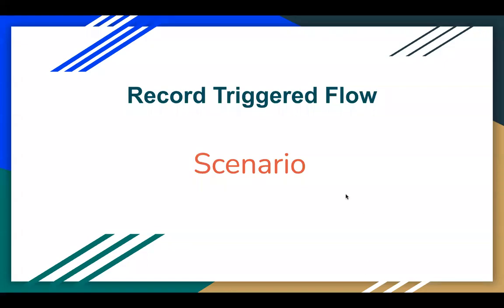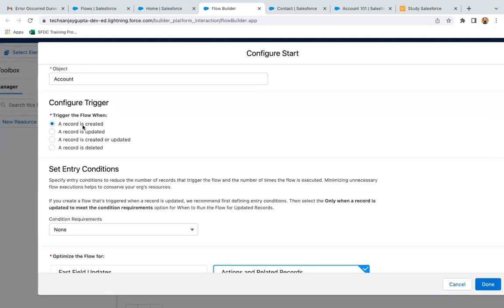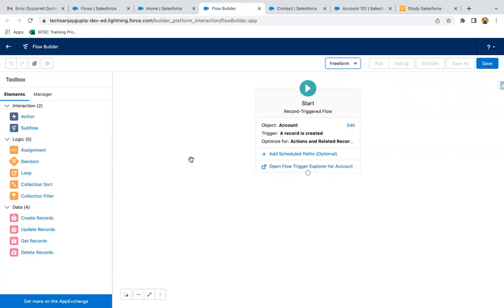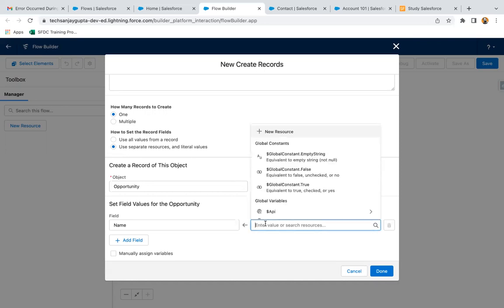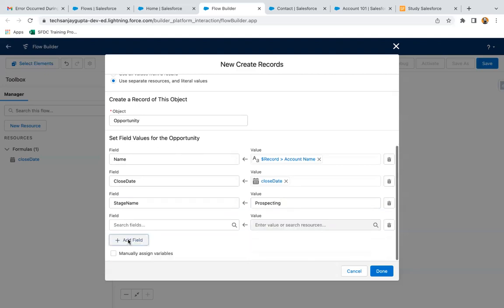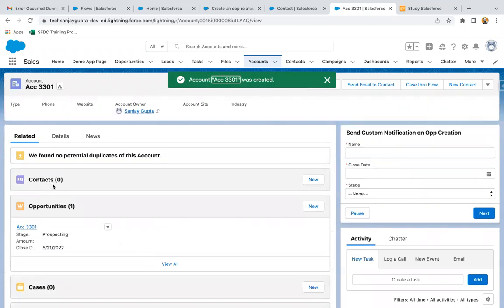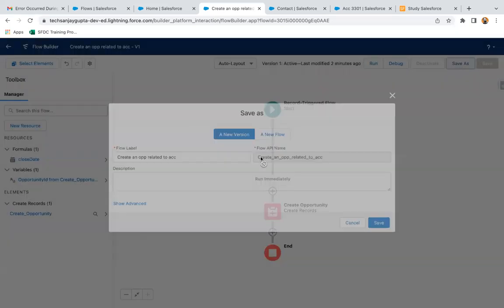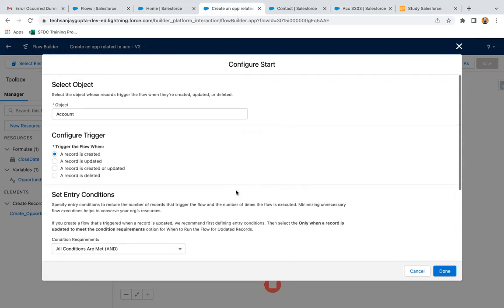24 | Record Triggered Flow Scenario - Create an Opportunity upon Account Creation | Lightning Flows